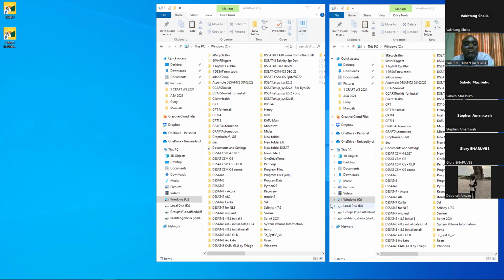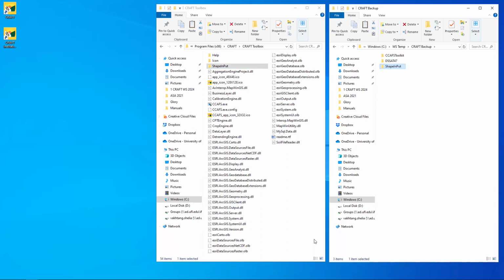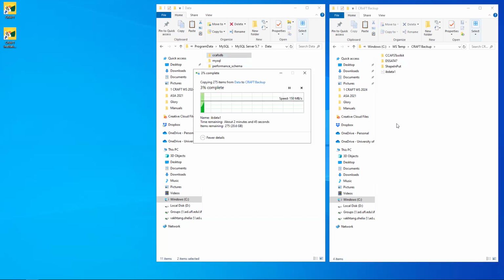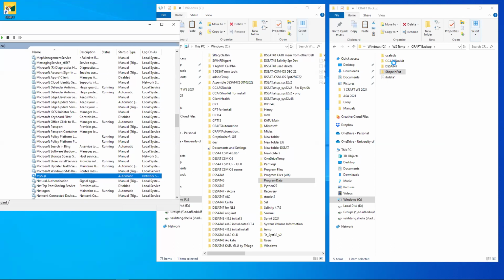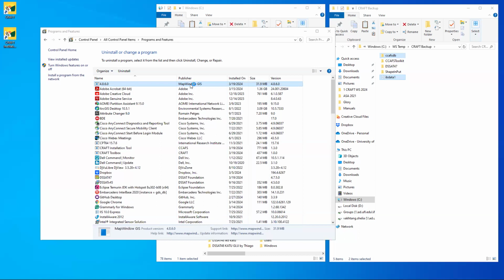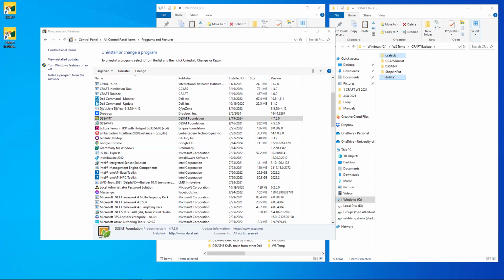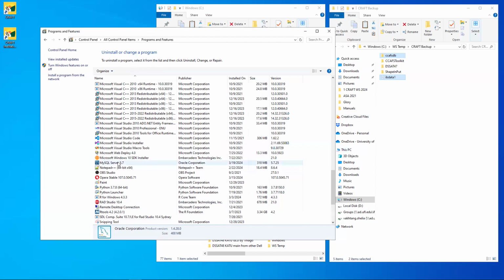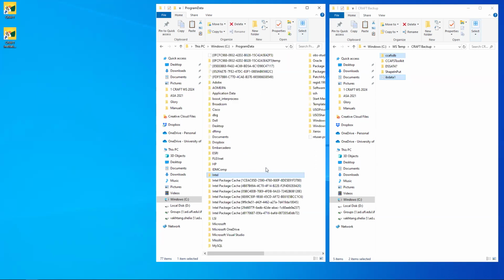Introduction to Crop modeling and DSSAT (Day 2, Part 2)